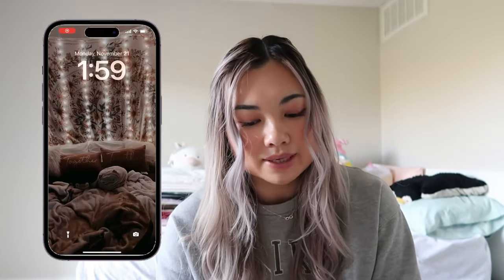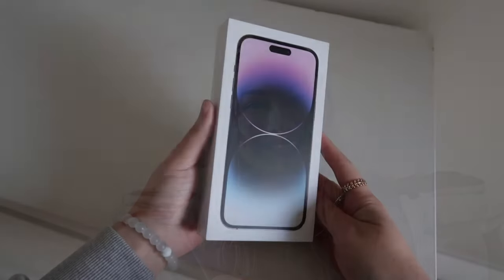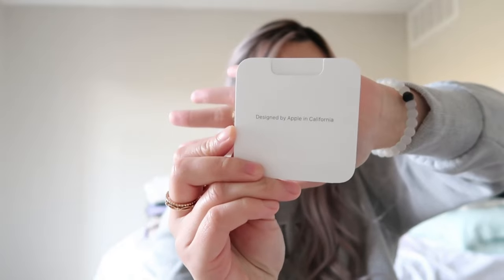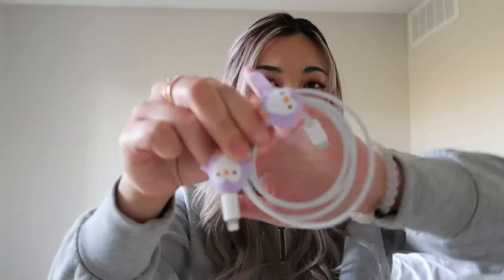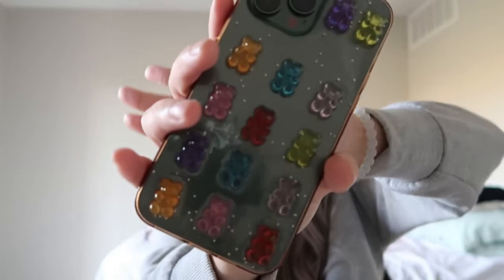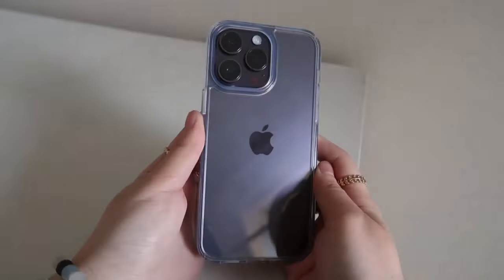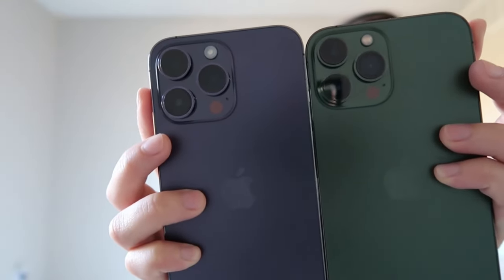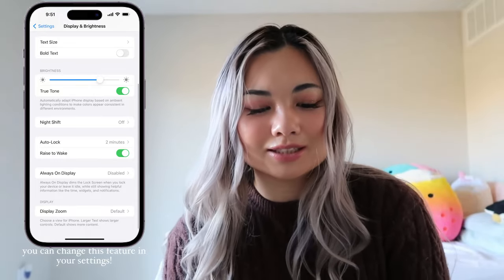unbox my iphone 14 pro max (deep purple, 512 gb) & accessories w/ me! + iphone 13 & 14 comparison!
hi friends! it's been a while since i last posted an unboxing video! i bought the iphone 14 pro max, phone cases, & other iphone accessories back in october & did a video back then, but never had the chance to edit it. i finally edited this video & i hope you enjoy :)

l e t t u c e  b e  f r i e n d s  ! ! !

screen protector ($7.53)
clear phone case ($18.69)

timestamps:
0:00: preview
0:20: intro
2:02: unboxing iphone & accessories & iphone set up
3:53: what's in the box & accessories haul
6:25: screen protector set up
7:14: iphone 13 pro max & iphone 14 pro max comparison
9:31: outro

⋆ canon g7x mark ii
⋆ canon g7x mark ii battery